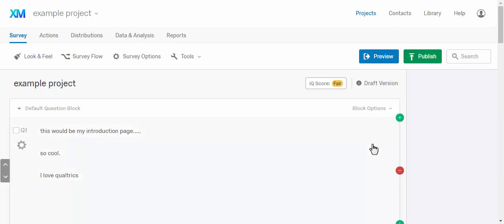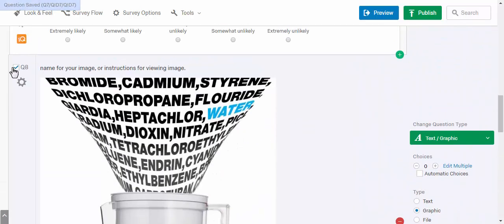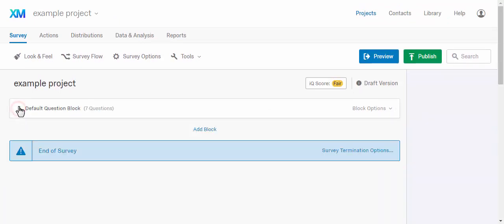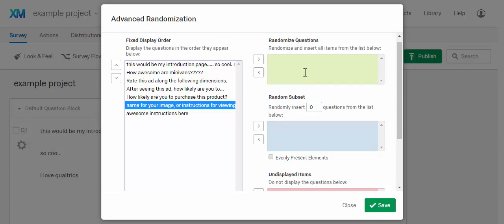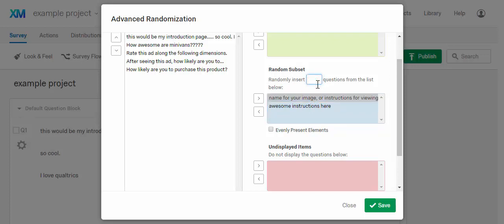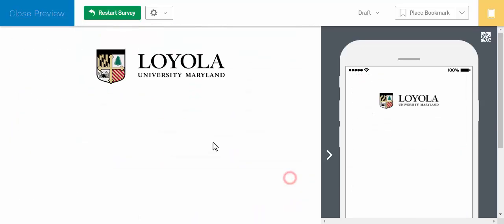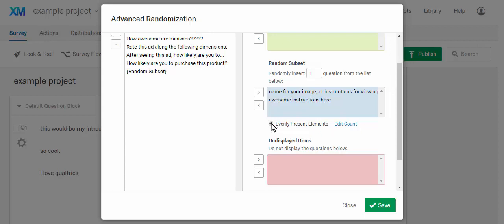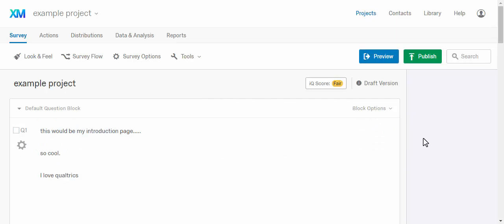How to Randomize Images in Qualtrics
This video shows you how to have Qualtrics randomly present one image (or question) for you, out of a group of 2 (or more) images.  This is useful if setting up an experiment where you want to see how participant responses differ based on which image you showed them.